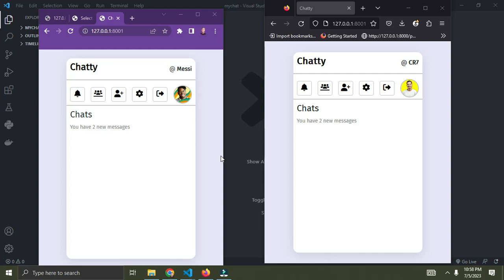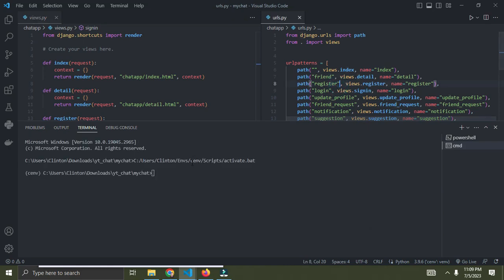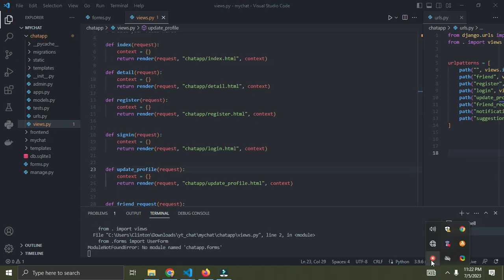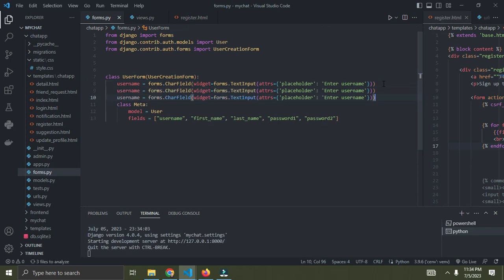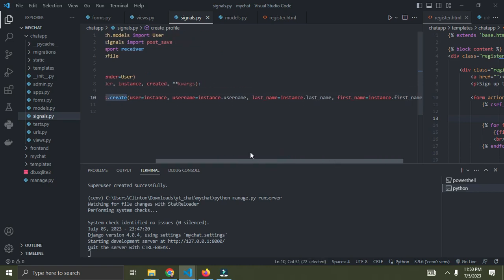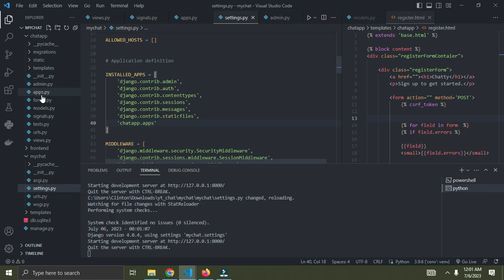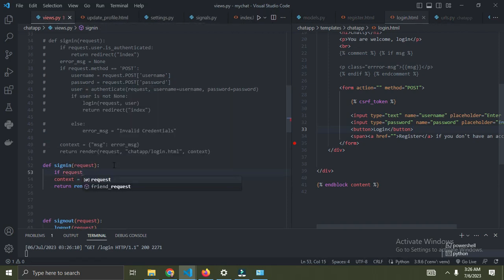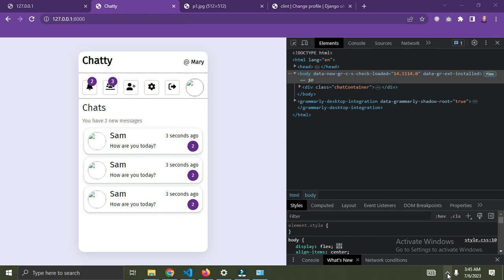Build a RealTime ChatApp with Django pt1 - Project Setup and User Authentication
In this tutorial I'll show you how to develop a fully functional real-time chat application using the power of Django, without relying on Django Channels.

Starting from the basics, I'll guide you through setting up a Django project and creating a user authentication system. Then, we'll dive into designing the chat interface, implementing the chat functionality, and updating messages in real-time without the need for page refreshing.

Using technologies like AJAX and JavaScript to establish a seamless real-time chat experience. You'll learn how to handle user-to-user messaging, sending and accepting friend requests, implement message notifications, and maintain message history.

Timestamps:

00:00:00 - Introduction
00:05:06 - Project Setup
00:12:27 - Authentication in Django
00:28:30 - Django Signals
00:38:28 - Authentication and Validation
00:50:05 - Page Restriction
00:52:57 - The End